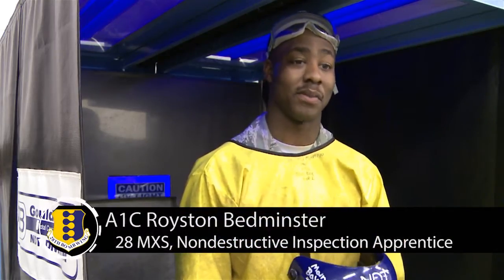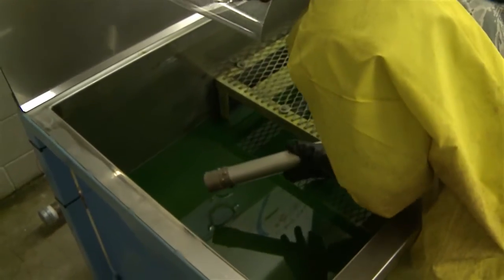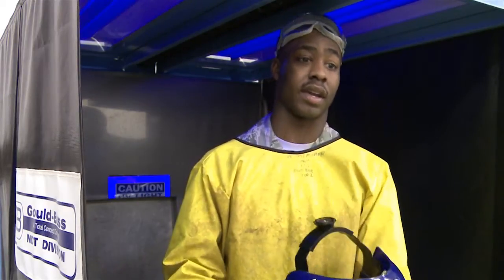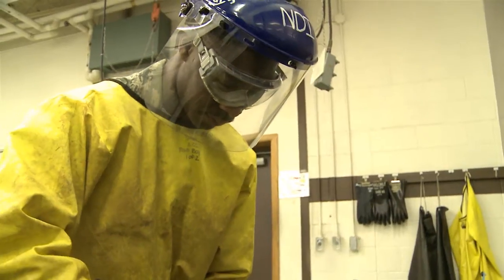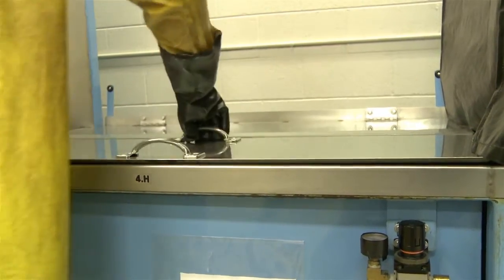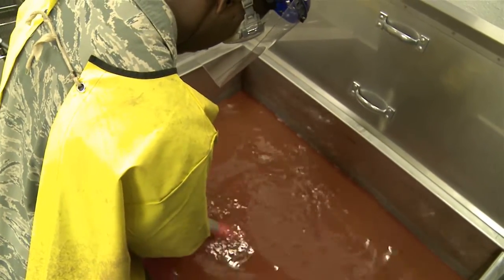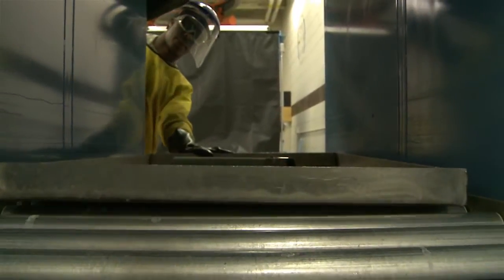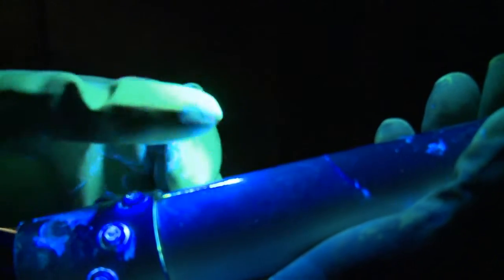Airmen of the 28th: Nondestructive Inspection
A1C Royston Bedminster, 28th MXS, Nondestructive Inspection Apprentice